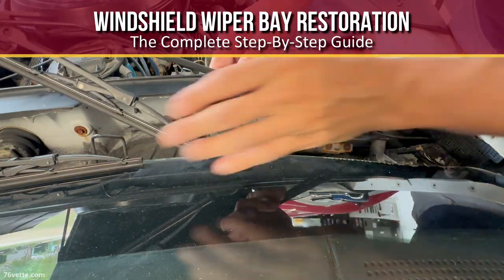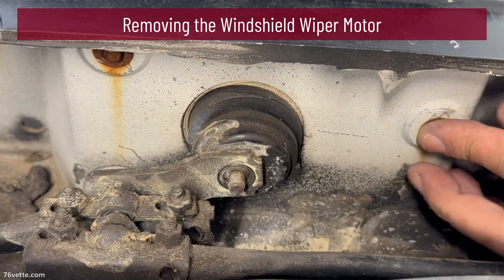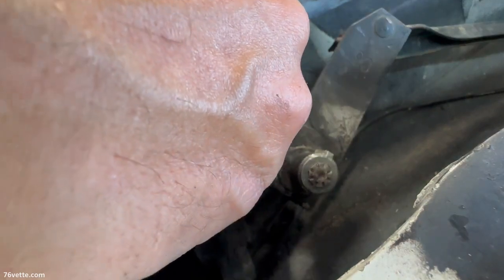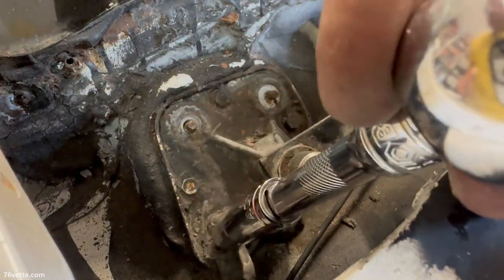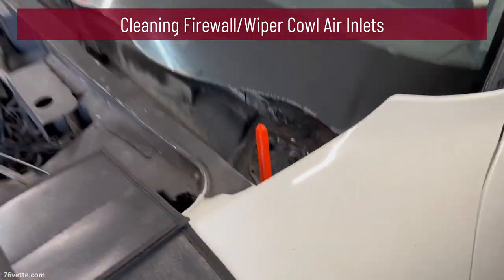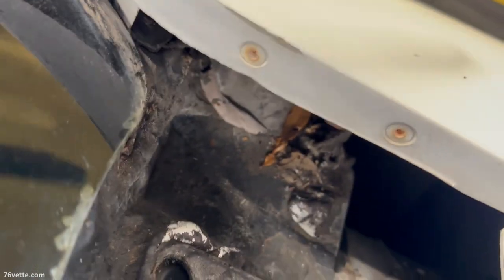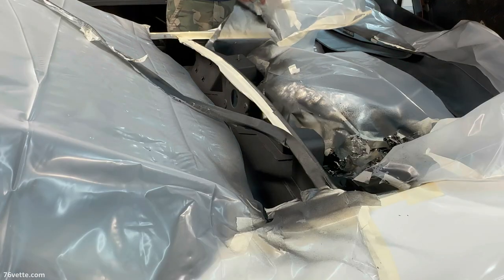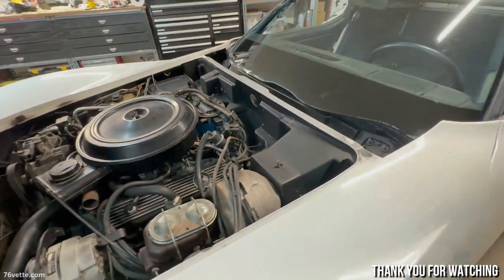The CLEANEST C3 Corvette WIPER BAY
This video is the Ultimate Guide to C3 Corvette Windshield Wiper Cowl restoration, with an in-depth look at everything you need to know about the wiper cowl on your C3 Corvette.

Back in the 1970s and into the early 1980s, Chevrolet chose to ignore the looks of the windshield wiper bay, which is the first thing people see the moment you open the car's hood.

If left in its original condition, it is not something you want them to see. Windshield wiper bays looked terrible, even when these cars were new. Add decades of use, weather, and dirt, and the problem only worsens.

If you own a C3 Corvette, you know how important it is to keep your car in pristine condition, especially if you want to take it to shows and cruise-ins.

And the wiper cowl is no exception. This area not only adds to the aesthetics of your car but also protects the windshield wiper transmission from deterioration caused by the sun and water.

In this how-to video, I will show you how to completely detail the wiper bay to better-than-new condition. This will enhance the look and value of your C3 Corvette.

Whether you are a seasoned car enthusiast or a beginner, this guide is a must-watch for all C3 Corvette owners. So, sit back, relax, and enjoy the C3 Corvette Windshield Wiper Bay Cowl Restoration Guide.

⚡ Rust Neutralizer
⚡ SEM Black Color Coat
⚡ Truck Bed Coating

- 76 Vette Assembly Manual
- 68-82 Corvette Manual
- How to Restore Corvette
- 68-82 Vette Resto Guide

CONTENTS

00:00 Removing the Windshield Wiper Arms
02:34 Removing Windshield/Fender Filler Weatherstrip
03:10 Removing Firewall Wiper Bay Air Inlet Screen
05:20 Removing the Windshield Wiper Motor
06:17 Removing the Windshield Wiper Transmission
08:44 Cleaning Firewall/Wiper Cowl Air Inlets
09:57 Removing Excessive Seam Sealer
14:23 Refinishing the Firewall/Wiper Bay Lip
27:24 Neutralizing Rust on the Cowl Plenum Valve
28:25 Testing the Cowl Plenum Valve
30:04 Removing More Silicone From the Cowl Area
30:33 Final Preparation Touches for the Wiper Bay
32:24 Masking the Cowl/Wiper Bay
34:55 Unmasking the Cowl/Wiper Bay